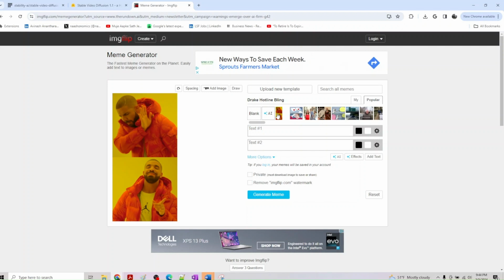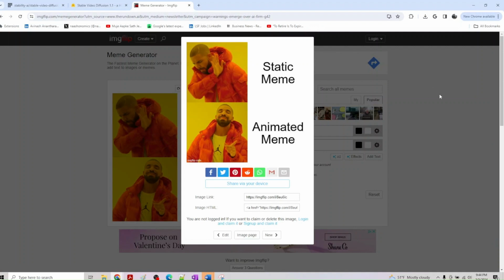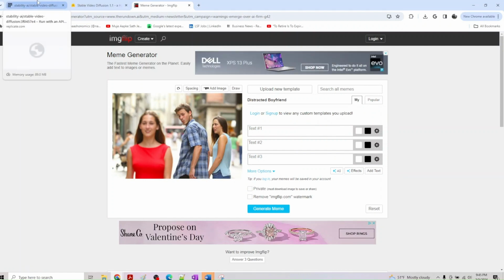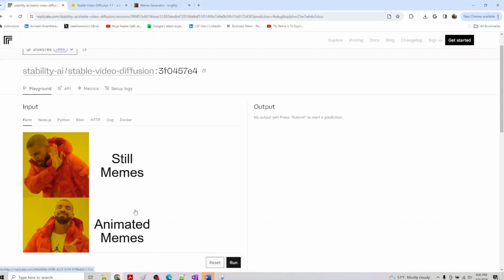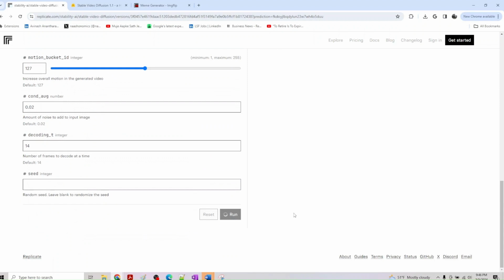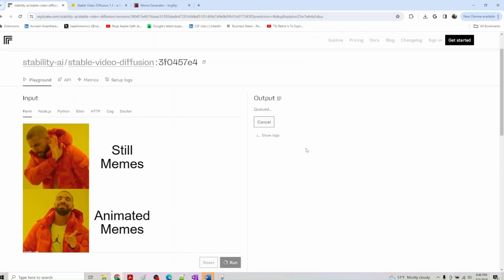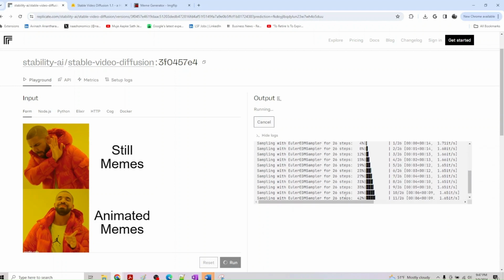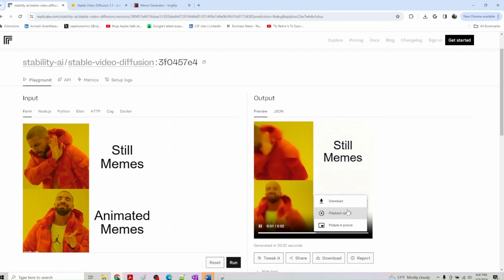How to Animate Your Memes with AI Video Tools | Easy Tutorial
Ever seen those viral animated memes on X and wished you could make your own? Look no further! In today's video, we dive into how to bring your favorite memes to life using AI video tools like Stable Video Diffusion. Whether you're a meme enthusiast or a budding digital creator, this step-by-step guide will have you animating memes like 'Hotline Bling' Drake in no time!

🎥 What You'll Learn:

How to find and prepare your meme for animation.
Uploading your meme to AI animation tools like Stable Video Diffusion.
Customizing your animation settings for the perfect meme.
Downloading and sharing your animated creation.